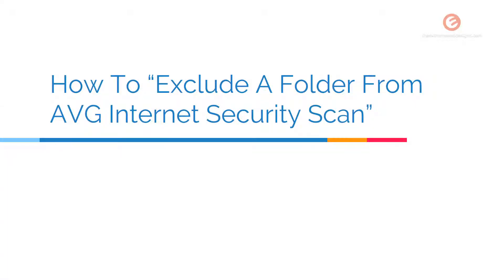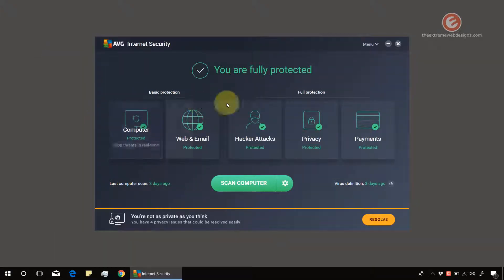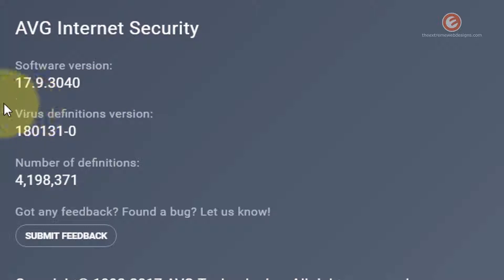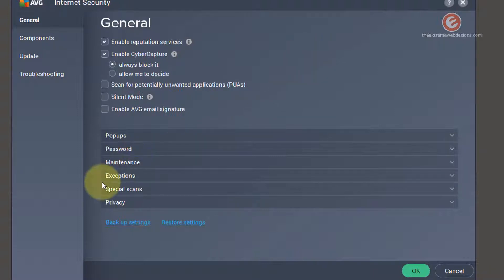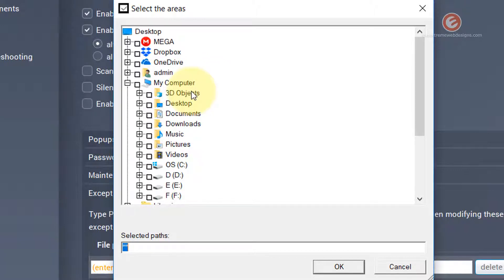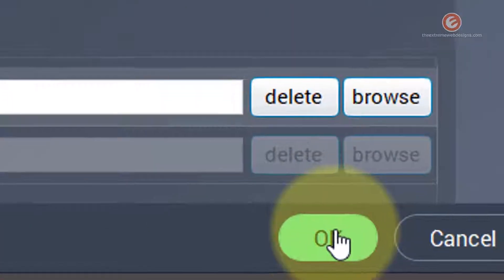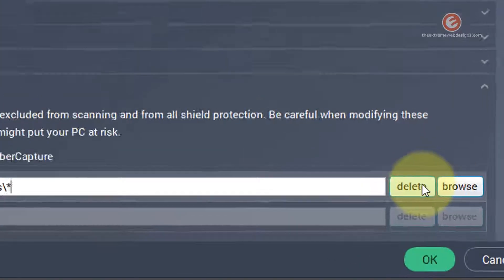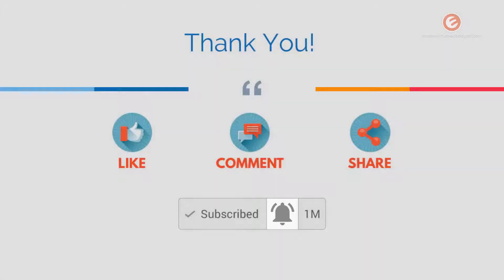Add Exceptions In AVG | How To Exclude A Folder From AVG Internet Security (v.17.9) Scan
Are you wondering how to add exceptions In AVG? Does AVG Internet Security scan quarantine your file(s) automatically in real time, whenever you access them? Do you want to stop AVG from blocking a program? In this case, this video is for you!

In this video, I will show you how to add exceptions in AVG i.e. exclude  a folder / file from AVG Internet Security Scan. Please note that the AVG version number demonstrated in this video is v.17.9. So this solution is directly applicable to the above mentioned version number and above. If you have an older version of AVG, then the User Interface might differ and you may have to manually look for the options in the settings yourself.